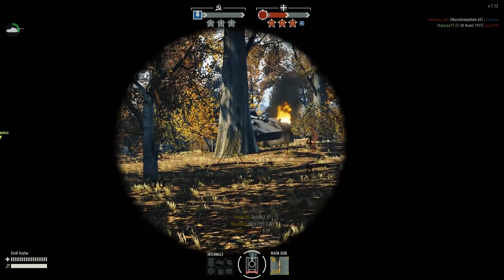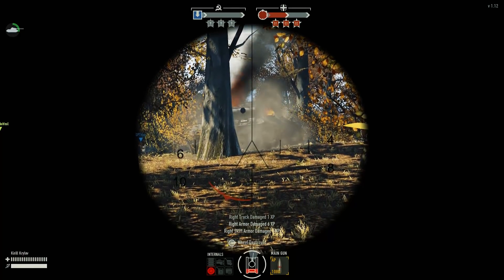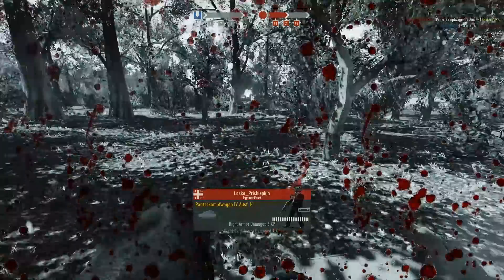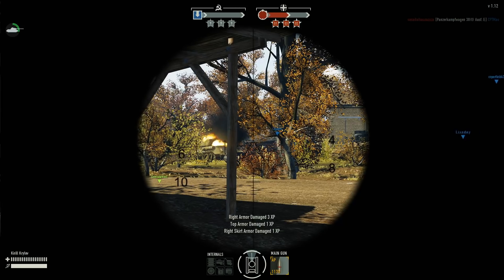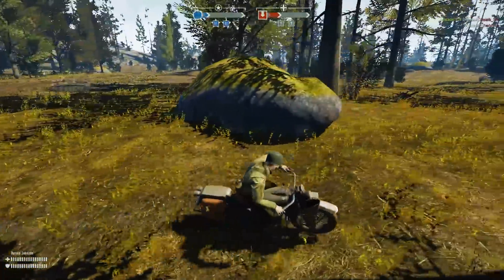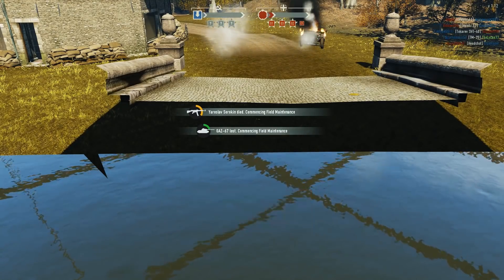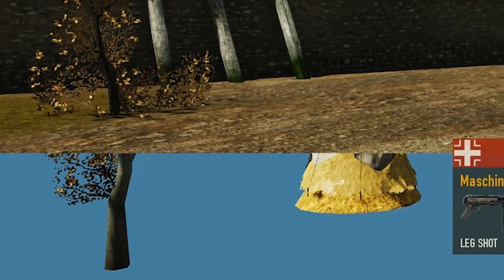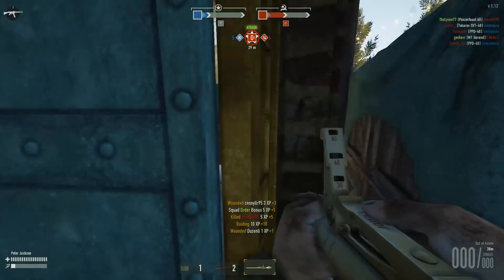The 1.12 experience - Heroes & Generals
•a lot of people have been asking me what i think about the new update, well...here it is.

and know first when i upload.

•let me know down below what kind of video you would like to see next.